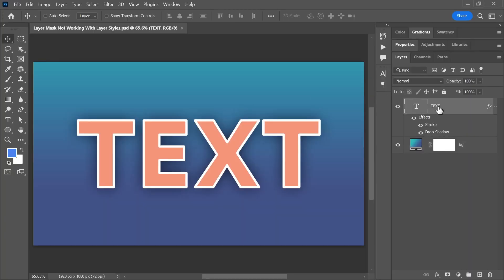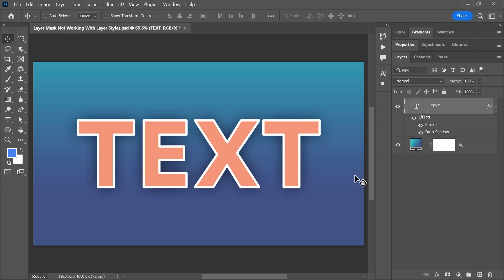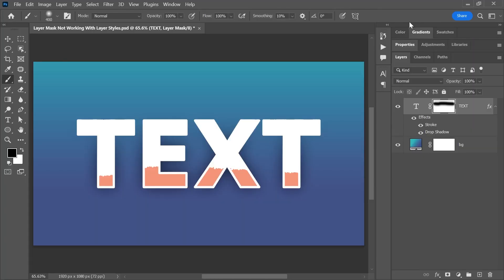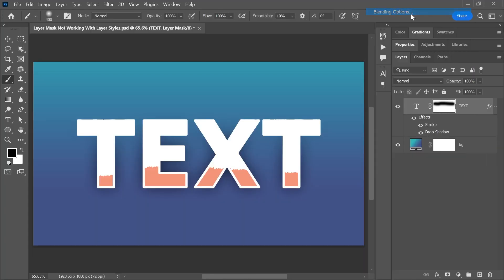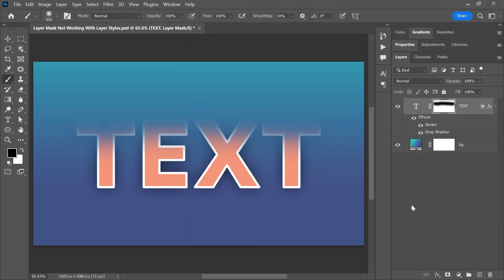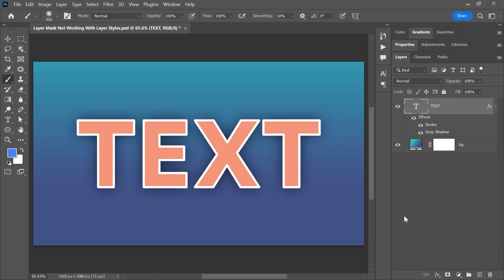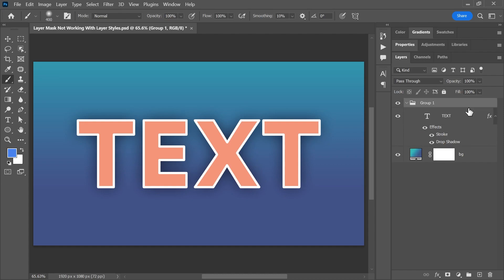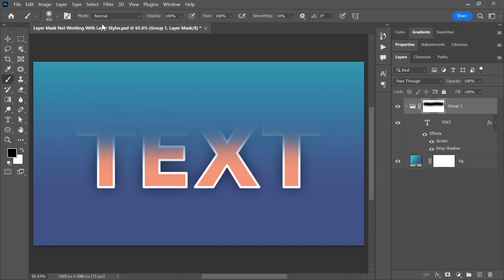Layer Mask Not Working With Layer Styles (SOLVED!) | Photoshop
Problem: you're trying to hide parts of a layer using a layer mask. But the layer styles (or effects) that you have applied are being masked in a weird way.